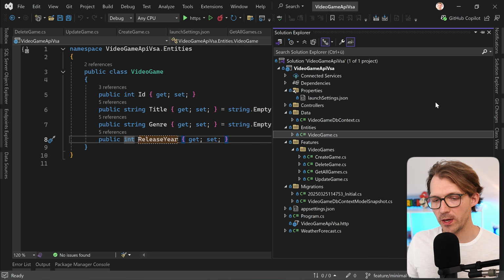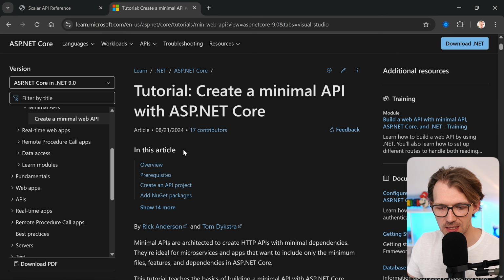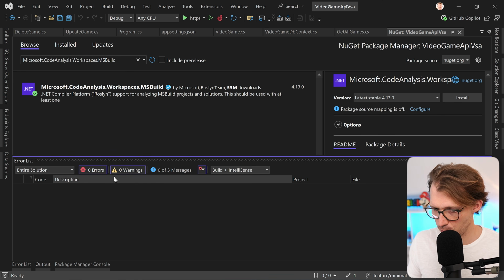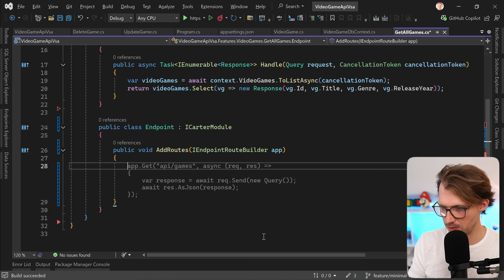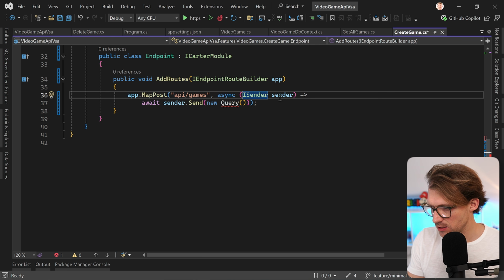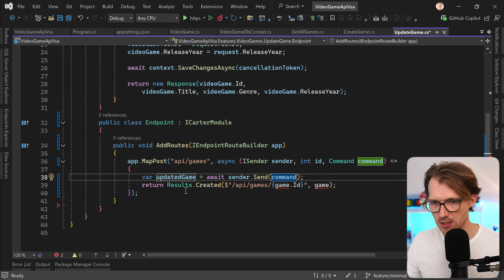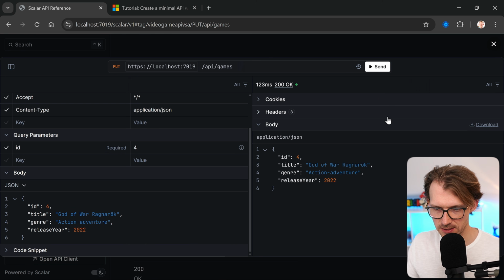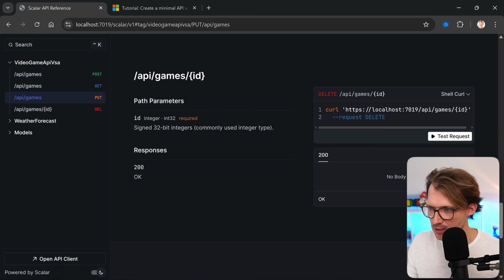The Cleanest .NET Web API with Vertical Slice Architecture is here! 🤯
00:00 The Cleanest .NET Web API with Vertical Slice Architecture is here! 🤯
00:29 Quick Recap
03:51 The Problem with Minimal APIs
05:00 Install NuGet Package
08:48 Turn Controllers into Minimal API Endpoints